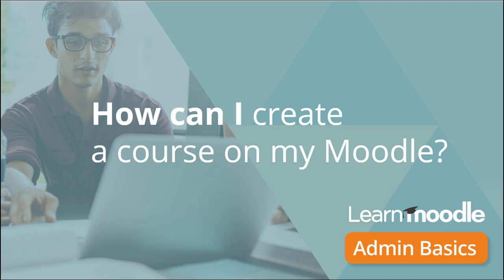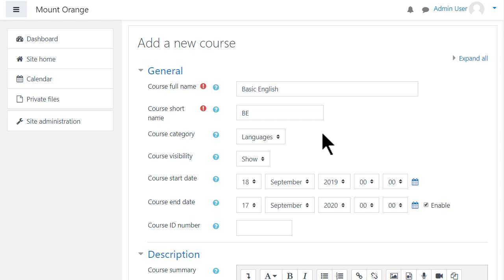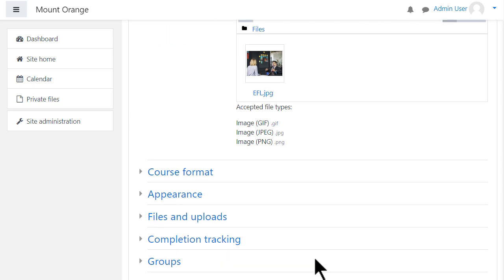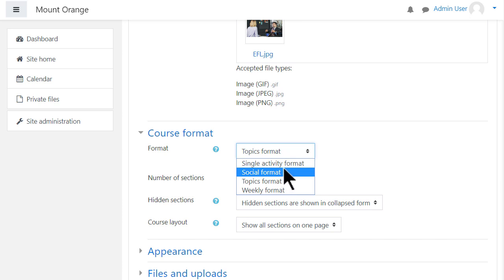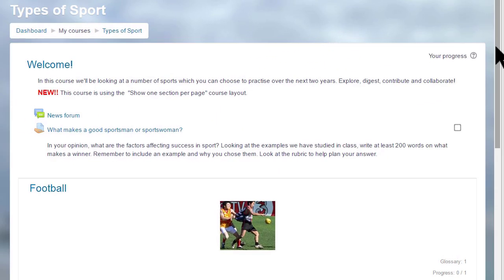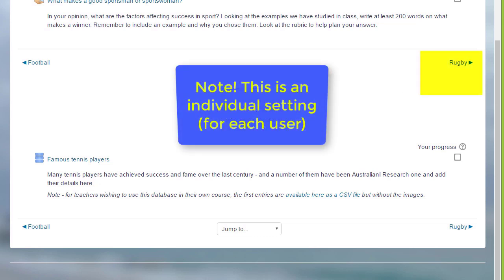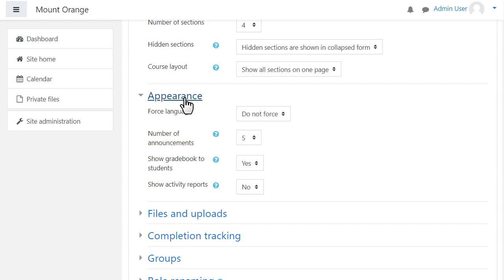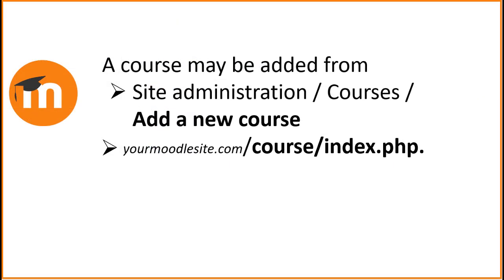Create a course Admin Basics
Part of the Learn Moodle Admin Basics playlist from learn.moodle.org